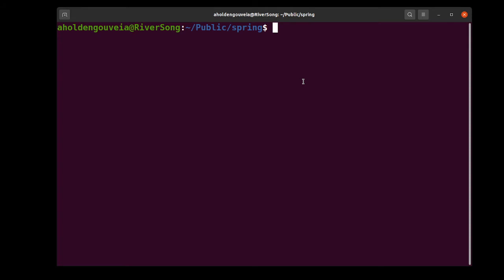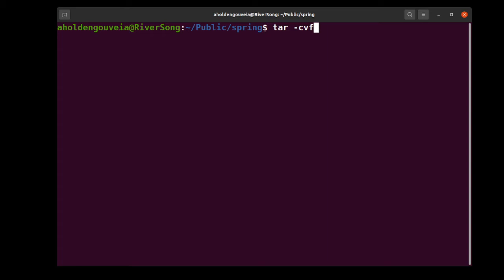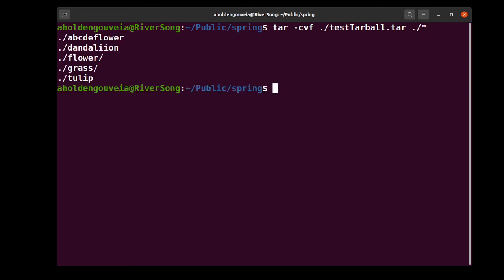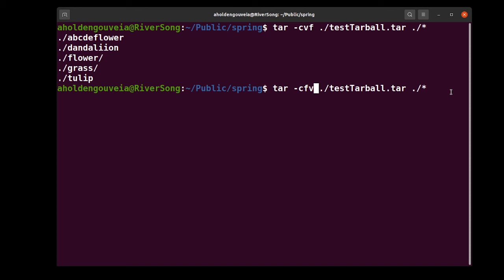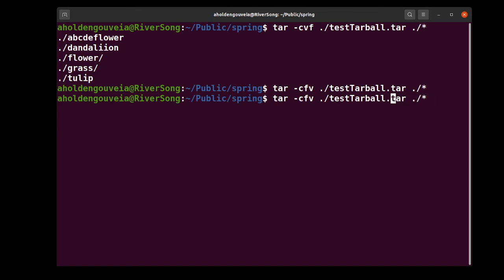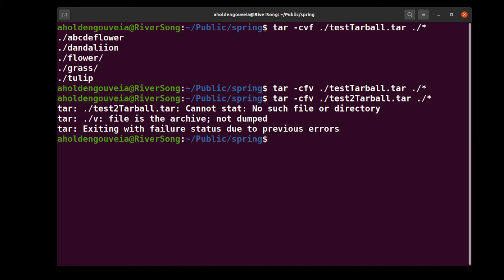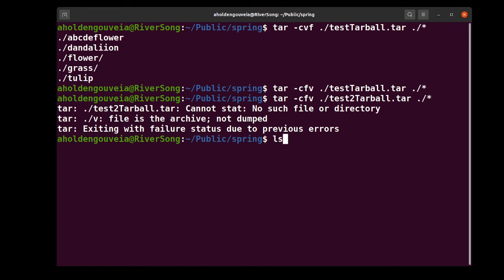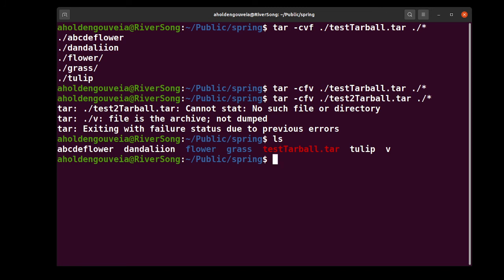FAQ Tarball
Short video on how to use tar for Linux.
Format shown is "tar -cvf ./tarballname.tar ./*"  to create a tarball called tarballname.tar in the current folder(./tarballname.tar), where the source of the tarball is everything in the current folder (./*)

Make sure you are paying attention to your paths!